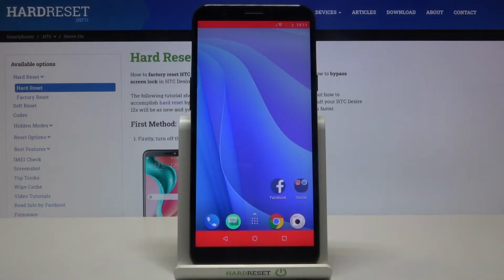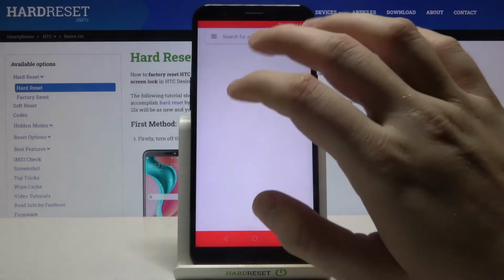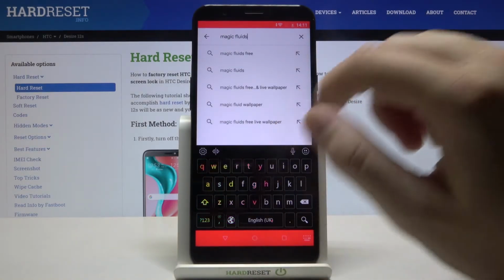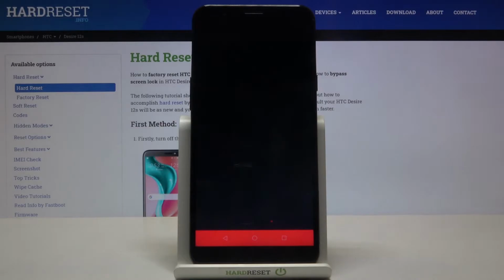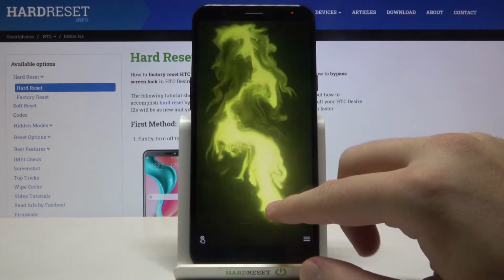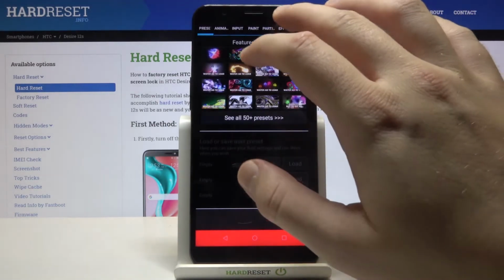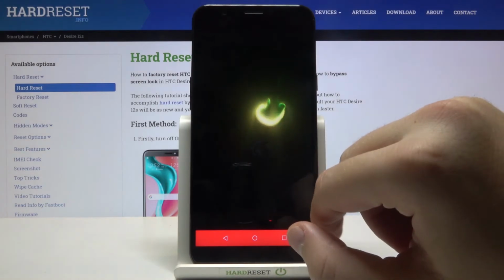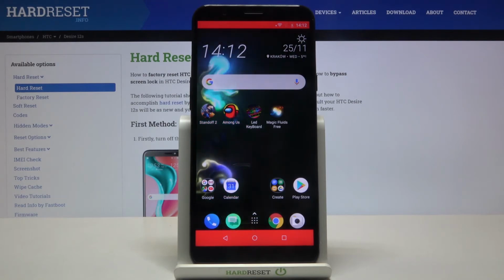How to Download Animated Wallpaper in HTC Desire 12s? Magic Fluids Free App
In this video we will show you how make your phone magical! Yes, it's really to do with the Magic Fluids Free app, which will brighten your device's wallpaper and make it incredibly beautiful. Check out our tutorial and learn how to install and apply this app on your HTC Desire 12s without any problems.